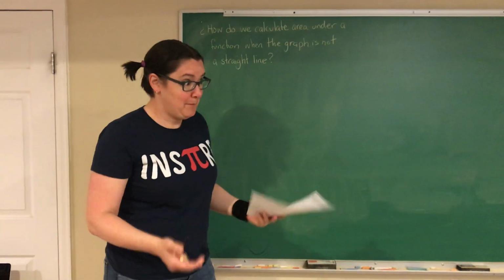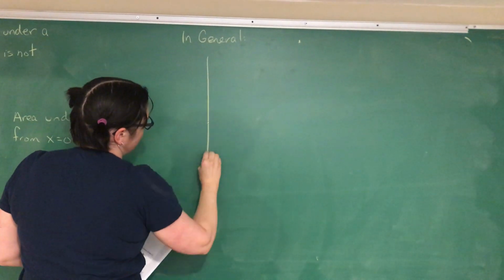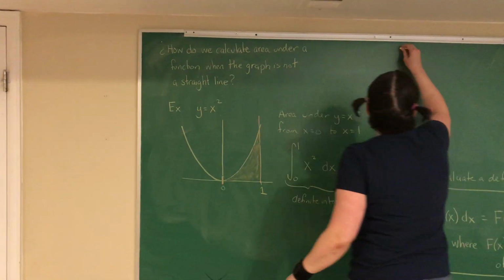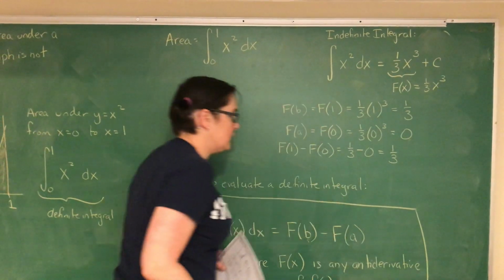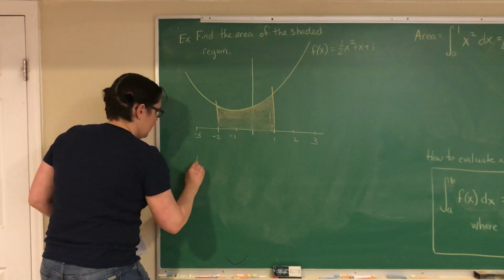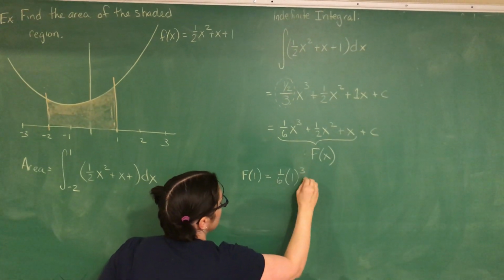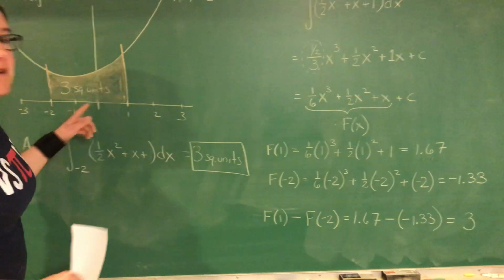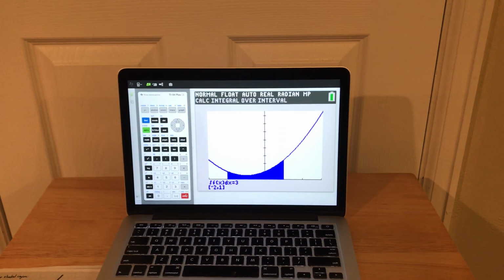Business Calculus Section 13.1 and 13.2 Part 2a